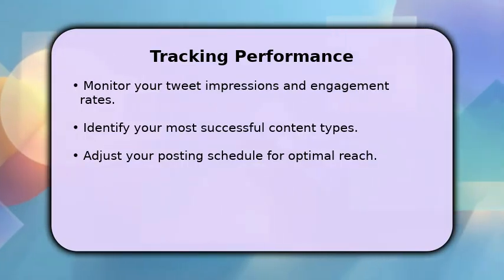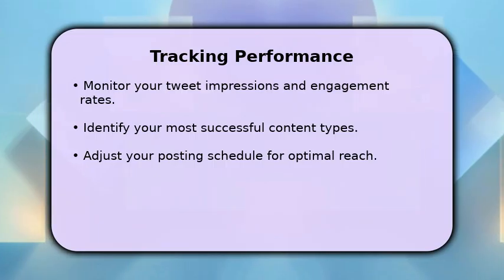How to Use Twitter for Business (Easy Method)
▸ (x) Are you looking to leverage the power of Twitter for your business? In this video, we'll show you a simple and effective way to use Twitter for marketing, customer engagement, and brand awareness. Whether you're a small business owner or an entrepreneur looking to expand your online presence, this video is perfect for you.